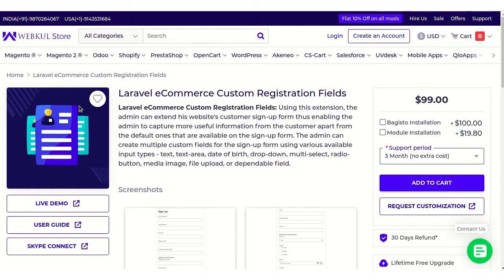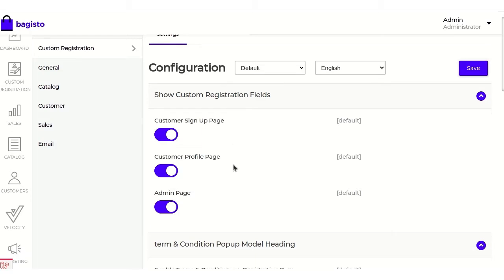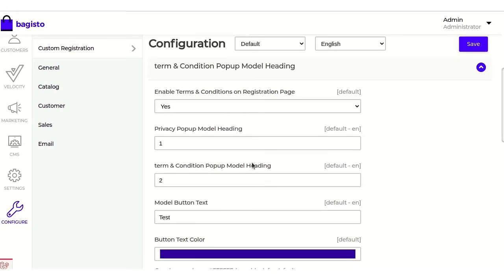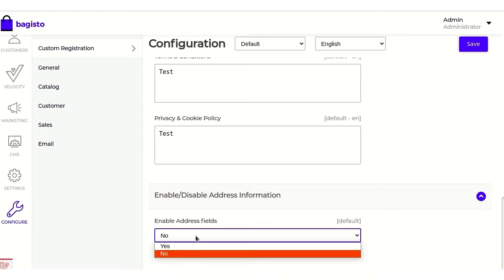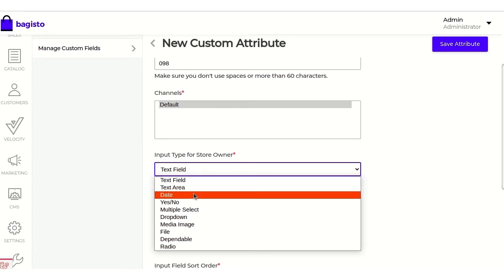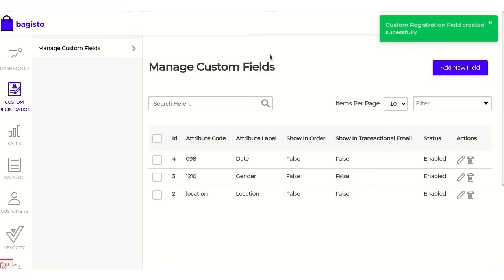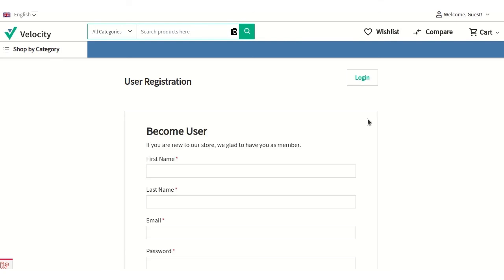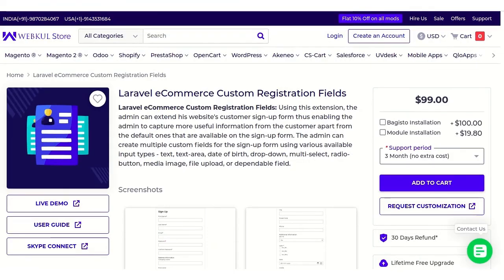Laravel eCommerce Custom Registration Fields Configuration and Workflow.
With the help of this module, the admin can add custom fields to the registration sign-up page.
The admin can create multiple custom fields for the sign-up form using various available input types - text, text-area, date of birth, drop-down, multi-select, radio-button, media image, file upload, or dependable field.